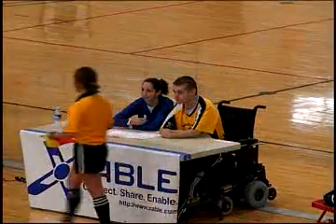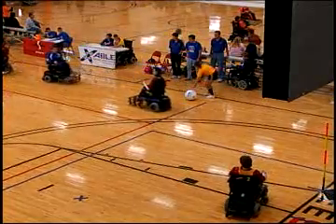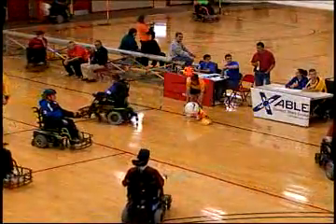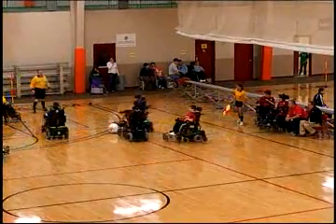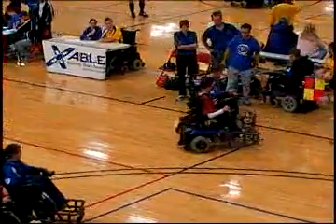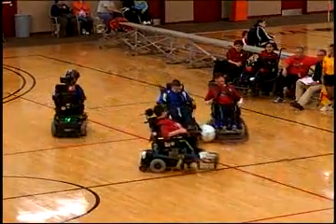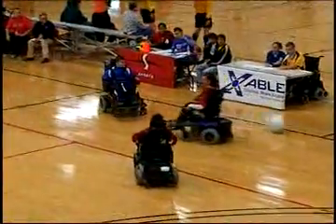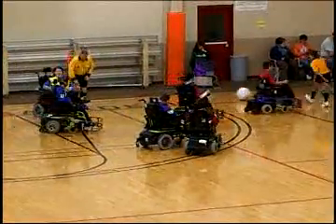2008 Power Soccer East Regional - Tampa Thunder vs Tampa Bay Crossfire - 2nd Half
webcast2-2